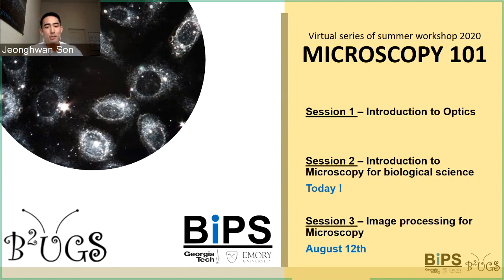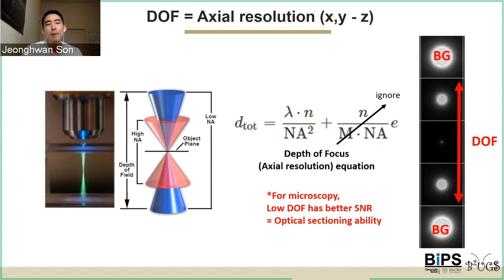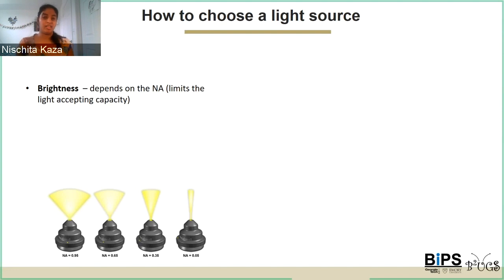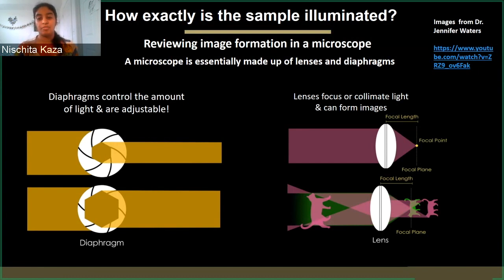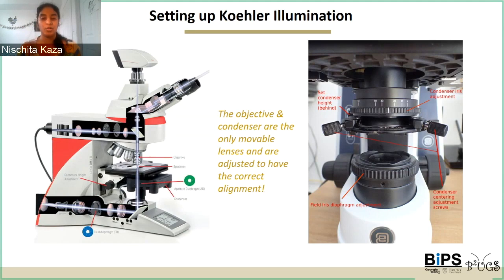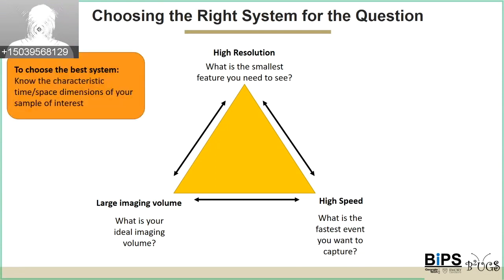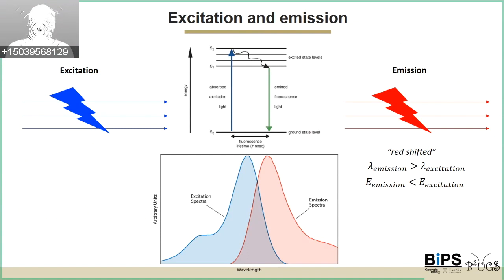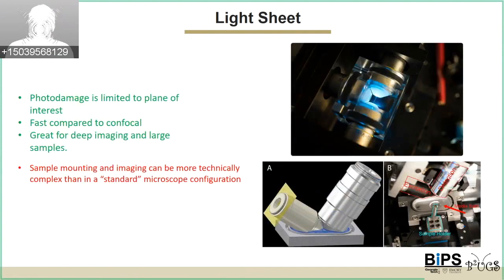Virtual Workshop - Microscopy 101 (S2)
Diverse optical microscopy systems have enabled interdisciplinary research that facilitates the understanding of a variety of biomedical targets with high speed, high resolution, and in varied environments. However, microscopy users require access to additional resources to gain a better understanding of recent optical microscopy systems and how to use them to aid in answering challenging biological questions.

     BiPS and BBUGS co-host virtual microscopy workshops to share our knowledge on optical microscopy.

Session 2 : The introduction to general microscopy for biological science